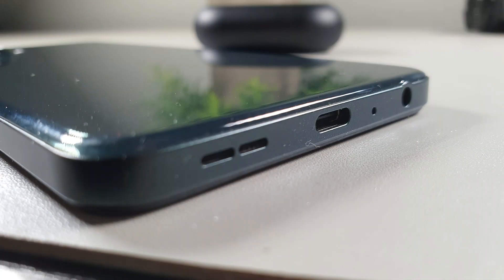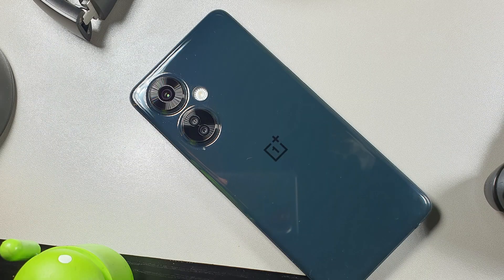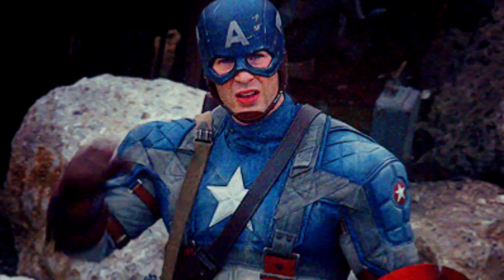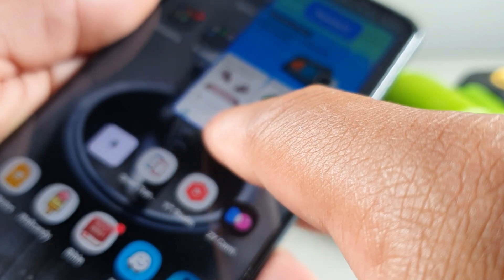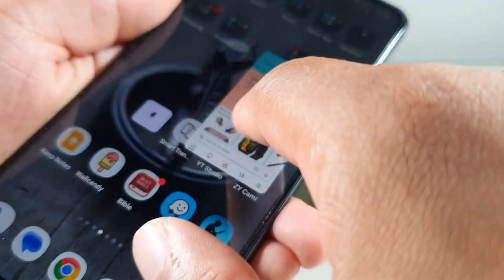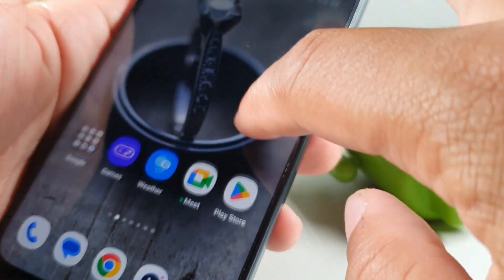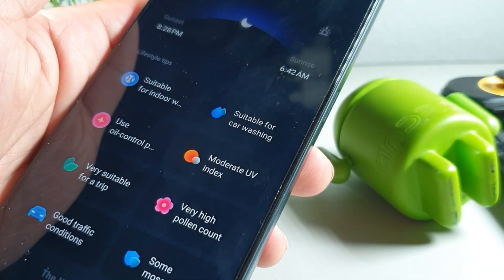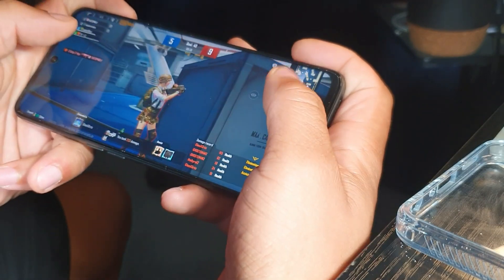Oneplus Nord N30 | Sincere and Honest Review After 2 Weeks!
So here is the Oneplus N30 | Sincere and Honest Review After 2 Weeks!

OnePlus Nord N30 5G | Unlocked Dual-SIM Android Smart Phone | 6.7" LCD Display | 8 +128GB | 5000 mAh Battery | 50W Fast Charging | 108MP Camera | Chromatic Gray

108MP Triple Camera with 3x Lossless Zoom and Electronic Image Stabilisation (EIS) - titanic main camera that captures clear, high-detail photos with 9-in-1 pixel binning tech that absorbs more light for brighter, more colorful images.
Qualcomm Snapdragon 695 Chipset - With up to 8GB of expandable virtual RAM that will have you swiping and switching between apps at blistering speed.
50W SUPERVOOC Endurance Edition + 5,000 mAh Battery - A day's power in just 30 minutes. SUPERVOOC Endurance Edition charging and Battery Health Engine technology increase the battery's lifespan and prevent over-charging.
6.7” 120 Hz Display + Dual Stereo Speakers - Lose yourself in your favorite movies and shows with a massive LCD display and a speedy 120 Hz adaptive refresh rate that saves on battery + 200% Ultra Volume Mode to tune into the dual stereo speakers.
OxygenOS 13.1 - Fast and Smooth experience and incredible features including Quick Start and Gaming Tools, with Game Focus Mode and improved app optimisation.
5G Enabled Dual-SIM - The OnePlus Nord N30 is the perfect entry-level 5G phone, featuring premium specs and an affordable price. *5G compatible with T-mobile, Google Fi, Mint Mobile, Metro by TMO, Simple Mobile. 5G available in selected areas, please check with your carrier. (Dual-SIM is SIM & SIM/MicroSD